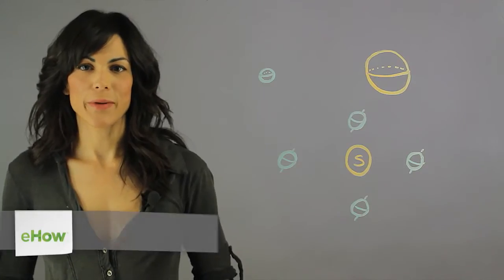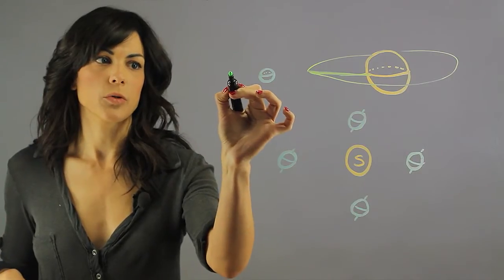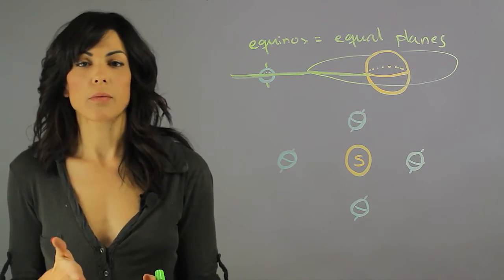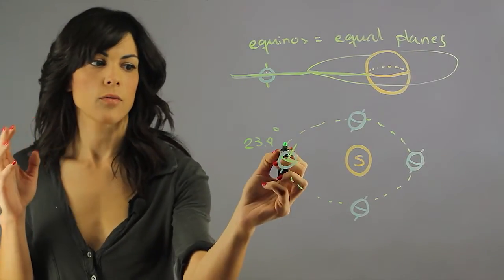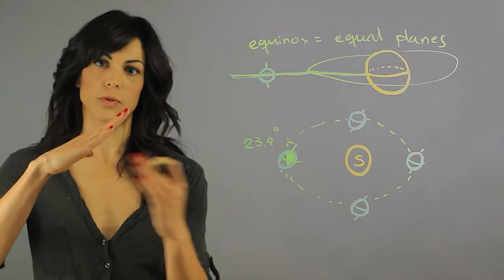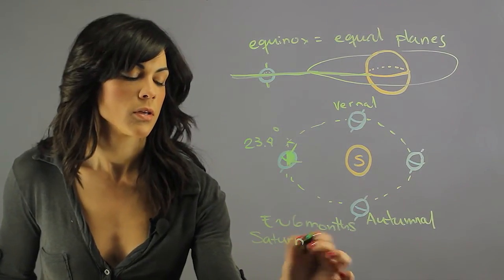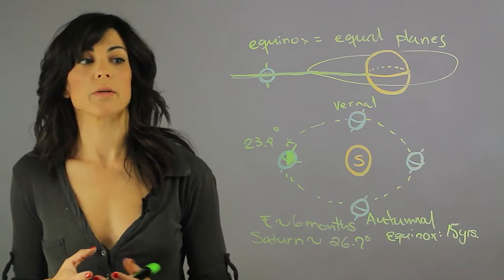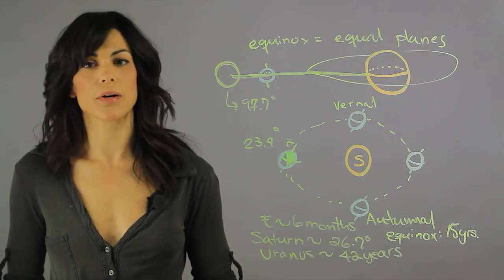The Equinox of the Planets : Planets, Comets, Constellations & More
The equinox of the planets has to do with the equatorial plane of those bodies. Find out about the equinox of the planets with help from a longtime experienced educator in this free video clip.